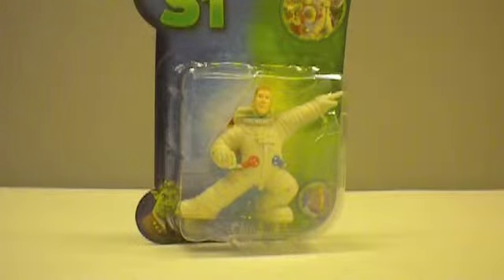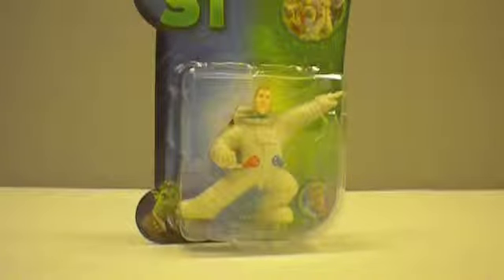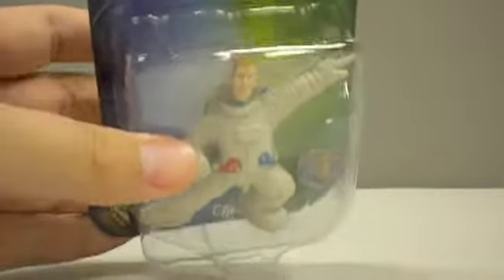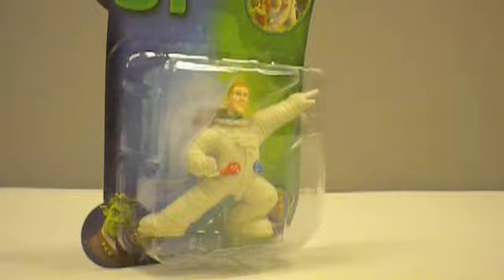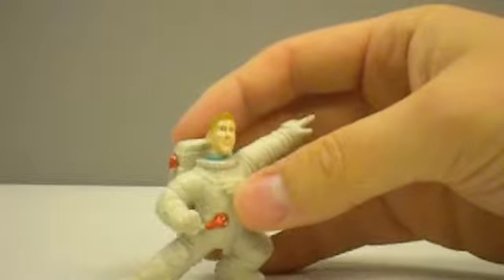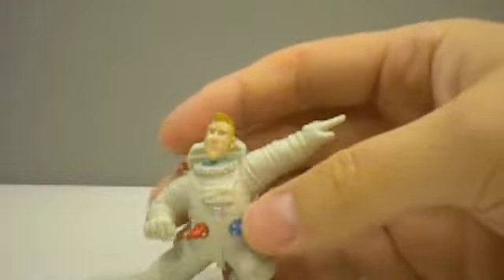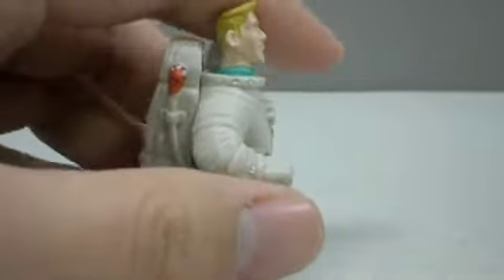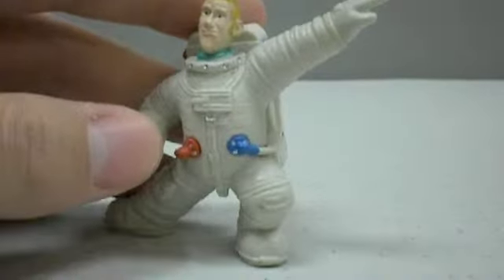Dollar Store - Action Figure Customizing on a Budget Panet 51 Chuck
Episode 1 Customizing Action Figures on a Budget Chuck from Planet 51